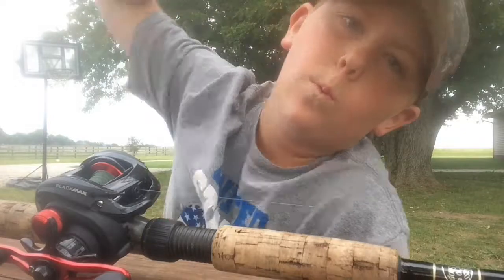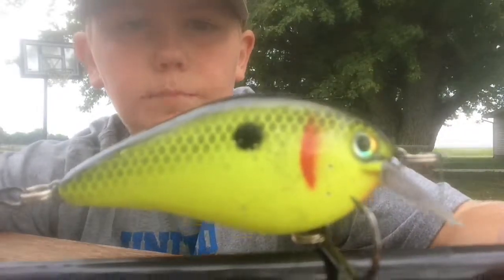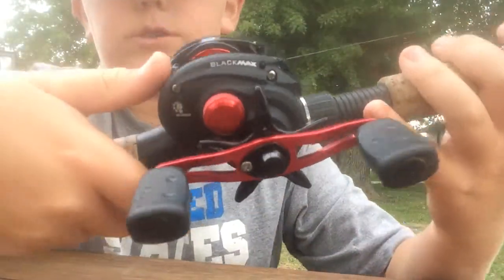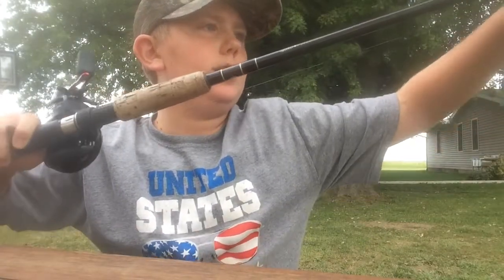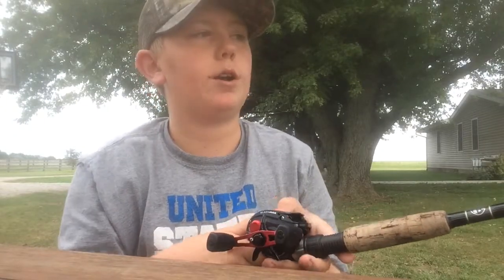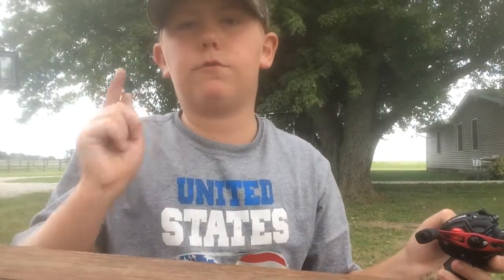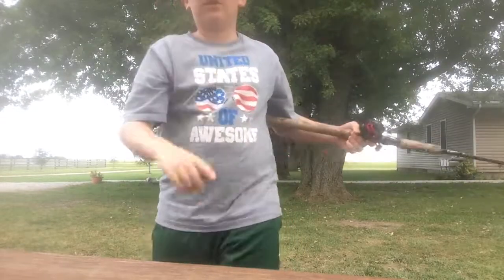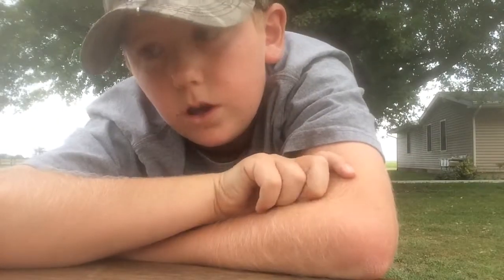How To Cast A Baitcaster